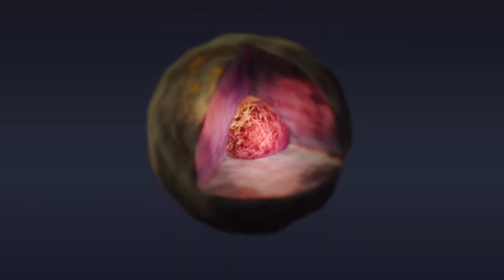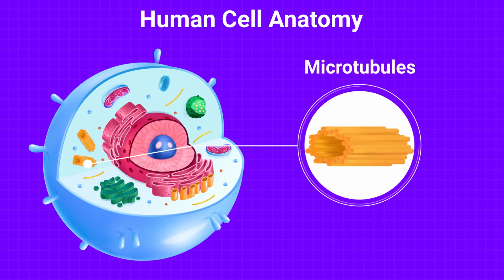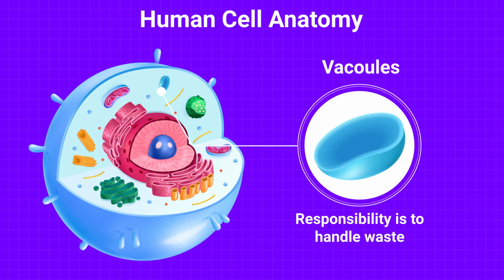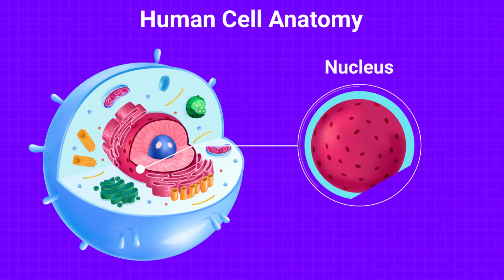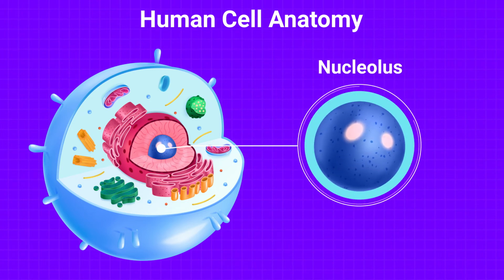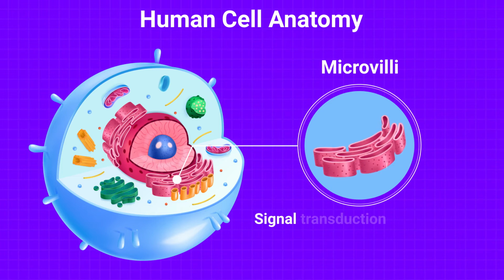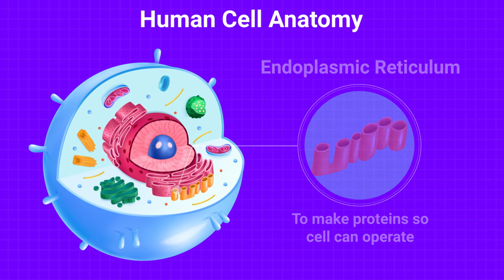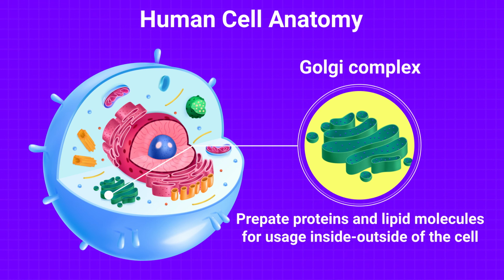Human Cell Anatomy | Biology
In this video we will learn about Human cell structure and their function, cell organelles such as Cytoplasm, Microtubules, Plasma membrane, Vacoules, Centrioles, Lysosome, Nucleus, Nucleolus, Mitochondria, Microvilli, Endoplasmic Reticulum, Ribosome, Golgi Complex.

Chapters:
0:00 Fundamental Unit of living cells
0:20 Cytoplasm
0:40 Microtubules
0:58 Plasma membrane
1:20 Vacoules
1:40 Centrioles
2:02 Lysosome
2:22 Nucleus
2:45 Nucleolus
3:00 Mitochondria
3:25 Microvilli
3:49 Endoplasmic Reticulum
4:12 Ribosome
4:38 Golgi Complex

Cell Graphics by:
Image by macrovector on Freepik